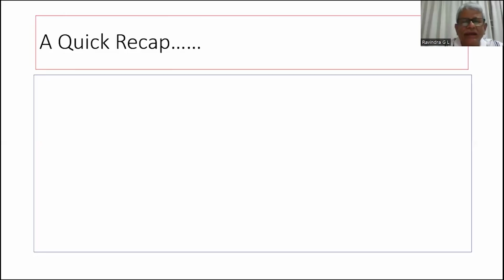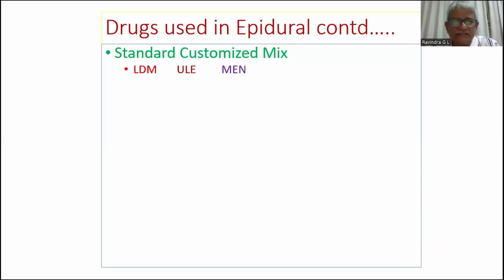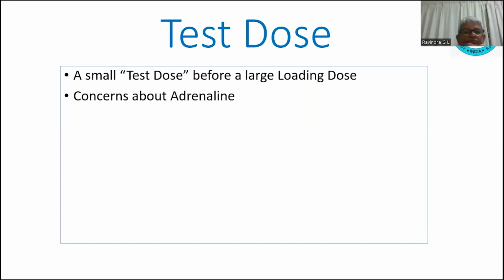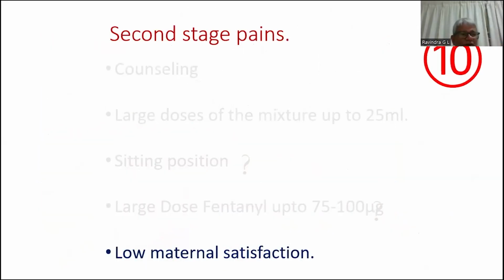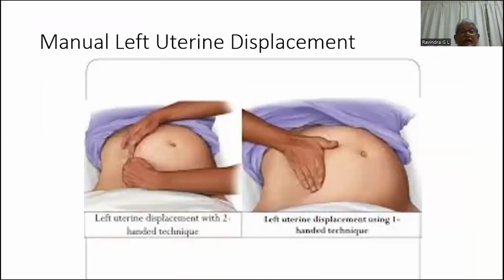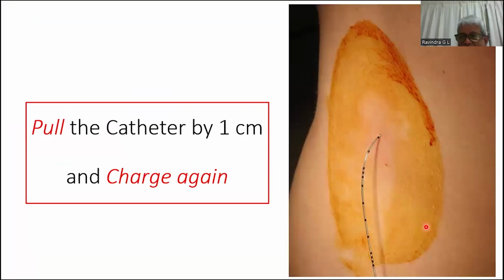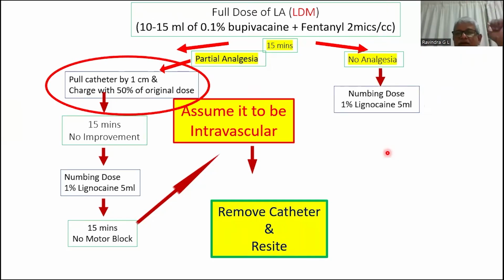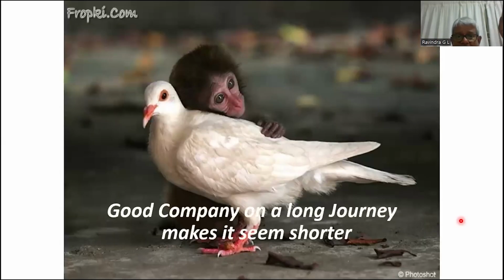Pain-Free Labour, Safer Birth: Neuraxial Techniques for Labour Analgesia Part 2| Dr. G. L. Ravindra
Labour pain is one of the most intense physiological pain experiences known to humans — and providing safe, effective, and mother-friendly analgesia during childbirth is one of the most meaningful services an anaesthesiologist can offer. Neuraxial techniques — encompassing epidural analgesia, combined spinal-epidural (CSE), single-shot spinal, and the newer dural puncture epidural (DPE) technique — have become the gold standard for labour analgesia worldwide, offering the unique ability to deliver profound, titratable, and reversible pain relief while preserving maternal consciousness, enabling ambulation, and seamlessly converting to surgical anaesthesia if emergency caesarean section becomes necessary. The CSE technique in particular — popularly known as the "walking epidural" — combines the rapid, dense analgesia of intrathecal opioids and low-dose local anaesthetic with the flexibility and longevity of an epidural catheter, achieving complete pain relief within minutes while preserving enough motor function for the mother to stand and mobilise during active labour. In this landmark two-part masterclass, Dr. G. L. Ravindra — Former Professor and Head of Anaesthesiology at Shivamogga Institute of Medical Sciences and Chief Consultant at Janani Anaesthesia & Critical Care Services, Shimoga, Karnataka — shares his decades of obstetric anaesthesia expertise to comprehensively guide anaesthesiologists through the full spectrum of neuraxial labour analgesia techniques, from anatomical foundations to clinical management and troubleshooting.

In this two-part masterclass, Dr. G. L. Ravindra covers:

✓ Pain pathways of labour — neuroanatomy of uterine, cervical, and perineal pain and their neuraxial targets

✓ Patient selection, consent, and contraindications for neuraxial labour analgesia

✓ Epidural analgesia — technique, drugs, doses, continuous infusion vs. PCEA, and troubleshooting

✓ Combined Spinal-Epidural (CSE) — needle-through-needle technique, advantages, walking epidural, and maternal satisfaction

✓ Dural Puncture Epidural (DPE) — rationale, technique, and comparison with CSE and standard epidural

✓ Single-shot spinal and continuous spinal analgesia for labour — indications and limitations

✓ Drug choices — local anaesthetics (bupivacaine, ropivacaine), intrathecal and epidural opioids, adjuvants

✓ Management of inadequate or asymmetric block — troubleshooting the unsatisfactory epidural

✓ Complications — post-dural puncture headache, hypotension, high block, local anaesthetic toxicity, and neurological sequelae

✓ Converting labour epidural to caesarean section anaesthesia — top-up regimens and epidural extension

✓ Special situations — high-risk obstetric patients, pre-eclampsia, thrombocytopenia, and previous spinal surgery

This two-part session is essential for anaesthesiologists, obstetric anaesthesia trainees, obstetricians, and all perioperative clinicians involved in labour and delivery care seeking to master the full range of neuraxial techniques for safe, effective, and patient-centred labour analgesia.

📌 Don't forget to:

👍 Like this video if it deepened your understanding and confidence in labour analgesia
🔄 Share it with your obstetric anaesthesia colleagues, residents, obstetricians, and labour ward teams